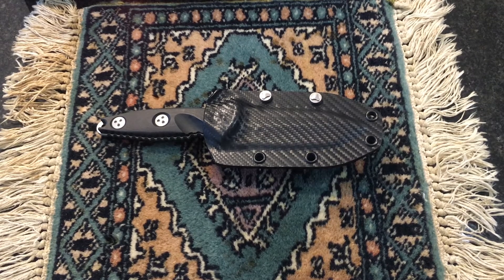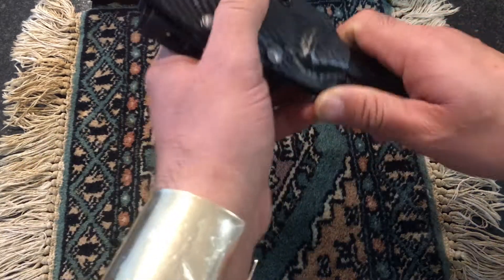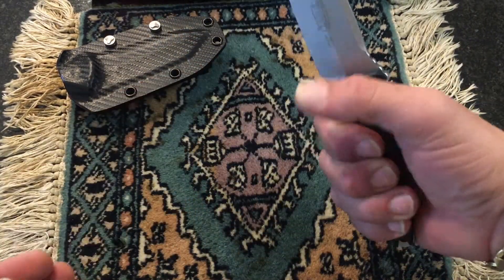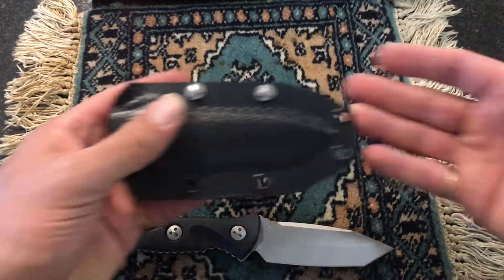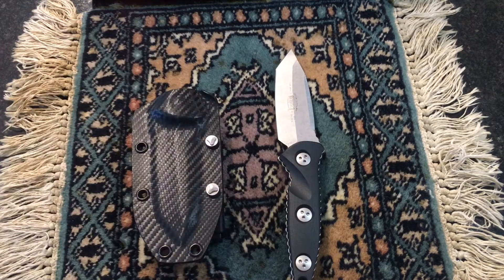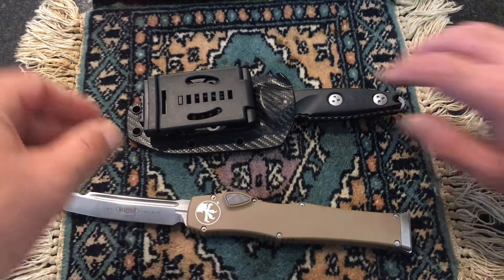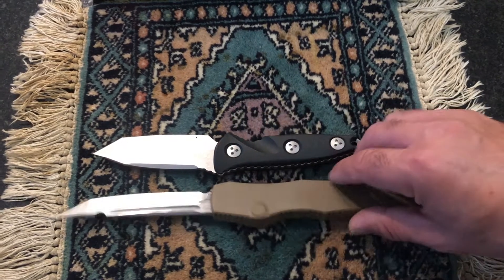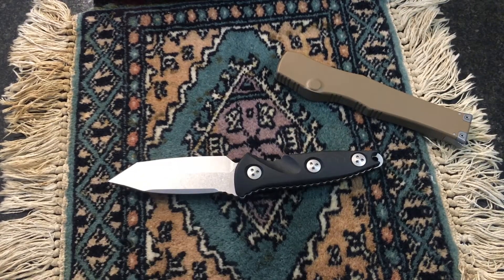Microtech Socom Alpha Mini Knife Review – Worth Buying?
Microtech Socom Alpha Mini Fixed Blade Knife Review  – Is it Worth the Money?  Microtech Socom Alpha Mini Fixed Blade Knife 3.72" Stonewashed Tanto Plain, Black G10 Handles, Kydex Sheath honest Review

Microtech make some amazing and beautiful knives. I have personally spent thousands of dollars buying their stuff in this video I'm going to talk about the Microtech SOCOM Alpha mini fixed blade first impression after on boxing it and using it for a few weeks.

Unlike the OTFD automatic out the front knife that make it take manufacturer has been known for this is there a fixed blade stonewashed XHP for steel

❤️ Get the FREE seller phone script & role-play training and learn how to structure cash offers and seller financing deals. Master the art of talking to sellers, negotiating and closing deals with our free phone script, role-play training, deal analyzer, and offer letter ▶︎

🎓 Your Complete Guide To Buying Real Estate Without Borrowing From a Bank, Without Using Your Credit, and Without Needing Piles of Cash.

🚀 Supercharge your income with BICYCLE FLIPPING - The Best Six-Figures Side Hustle. The New Flip is a Smart-Game that make’s you money today, while teaching you real estate investing skills like Seller Financing (SubTo), Wholesaling, Fix and Flip, and Entrepreneurship.